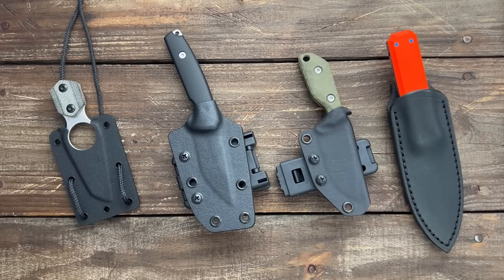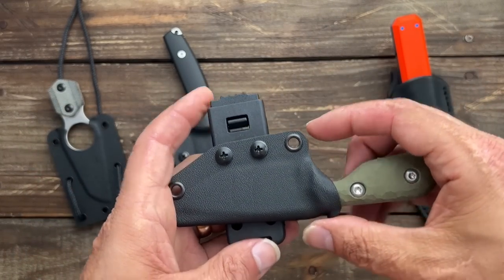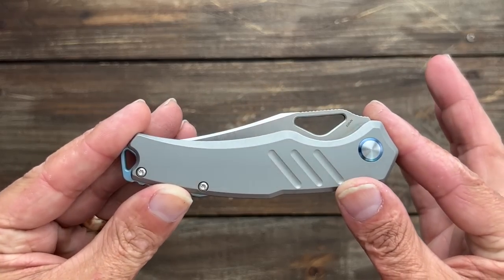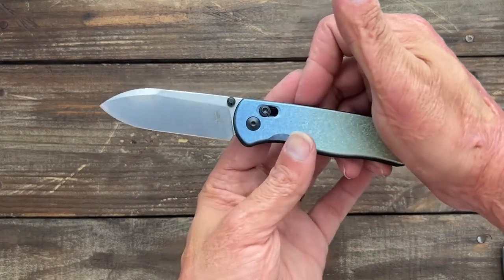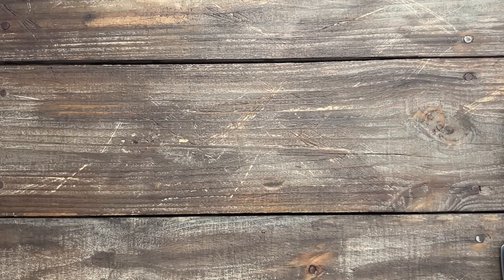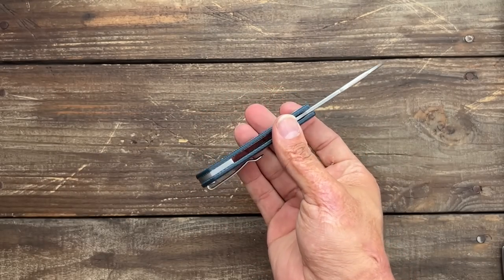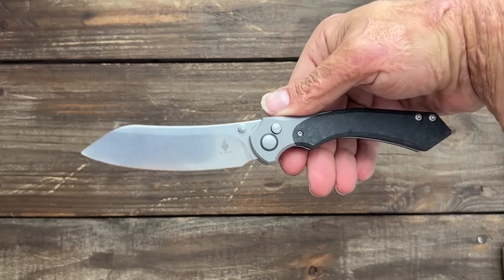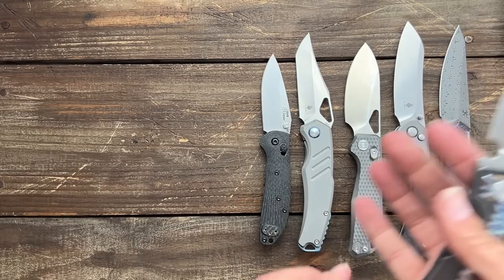Top 10 Most Carried EDC Knives of March 2023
Top 10 Most Carried EDC Knives of March 2023. These aren’t the only knives I carried during the month  but they are the knives I carried the most. We also take a look four edc fixed blades that I rotated out. If you see one that you would like to see a review on first just let me know down in the comments. What knives do you carry most during the month of March?

❎KNIVES IN THE VIDEO ❎

0:36 Arc and Iron Knives

1:32 Terra Knives

2:16 Tactile Knife Co- Dreadeye

3:16 Kizer- Variable Wharncliffe

4:26 Kizer- Torngat

4:47 Hogue/Ritter- Mini RSK (CF/Magnacut)

6:36 Kizer- Drop Bear (Ti/LC200N)

7:06 Kunwu- Pulsar

8:36 Kansept- Arcus

8:49 Divo Knives- Pony Stout

9:34 Serge Panchenko- Trisect

10:51 Protech- Strider PT+

11:31 Kizer- Clairvoyant

12:21 Kansept- Integra